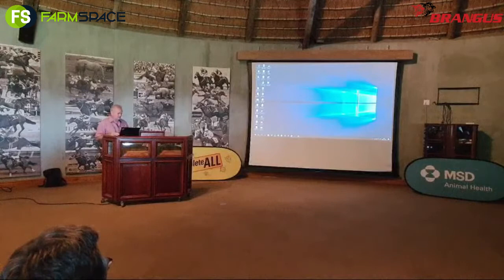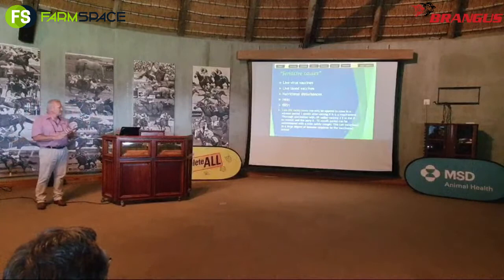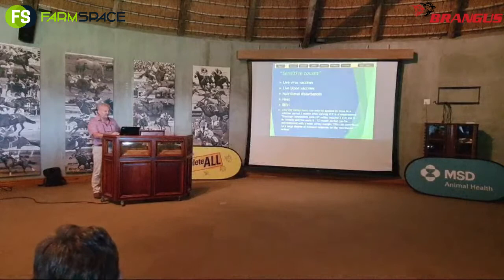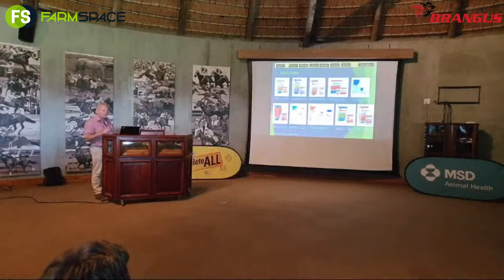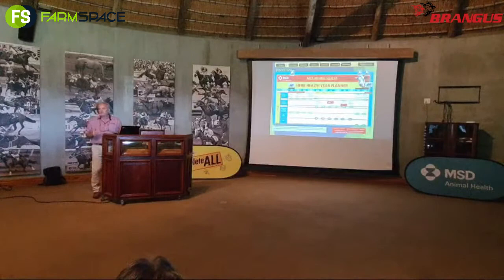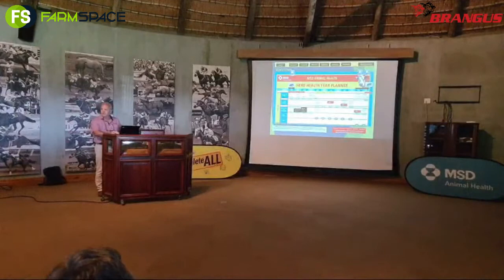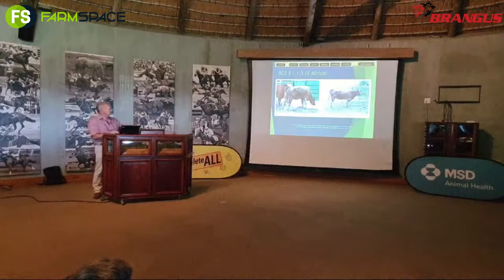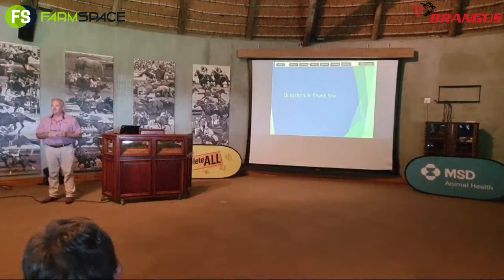Brangus Information Day KZN - Dr. Johan Cloete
Dr. Johan Cloete from MSD takes us through cattle health and animal reproduction at the Brangus Information Day in Kwa-Zulu Natal.